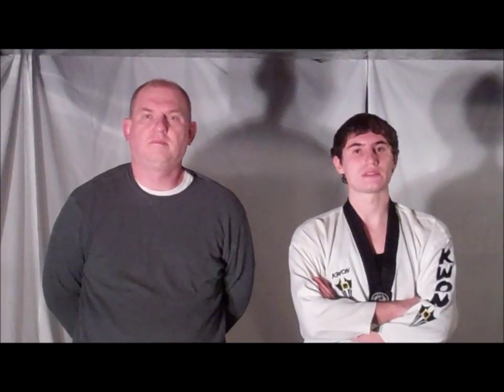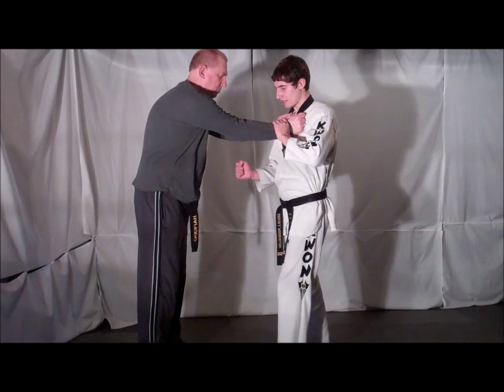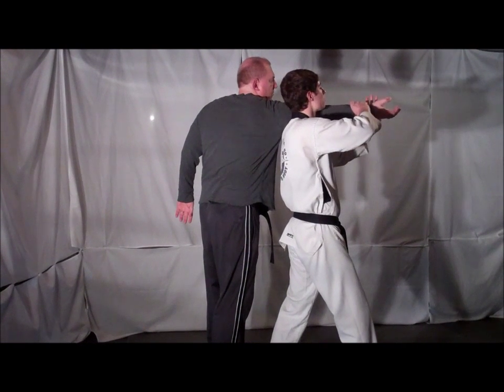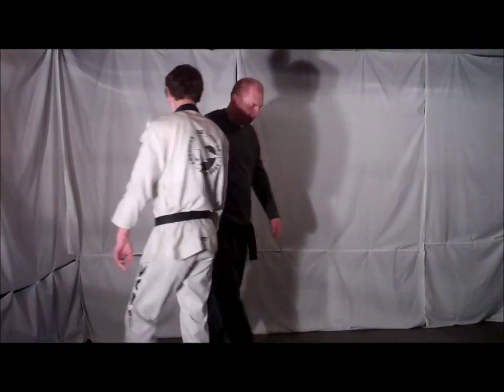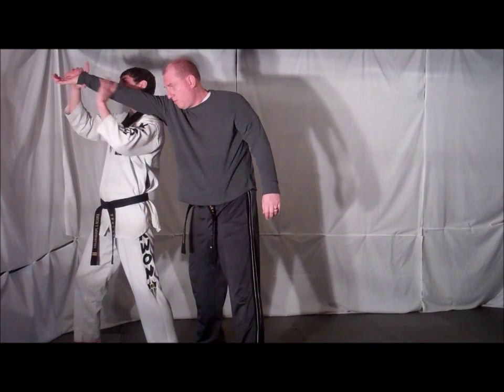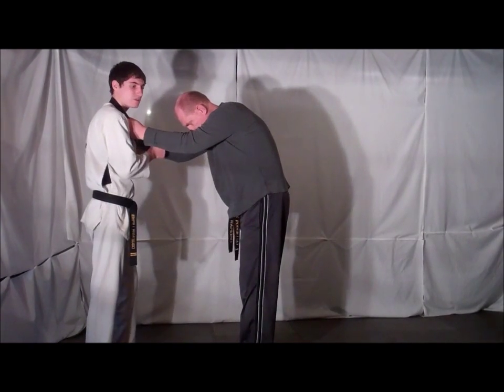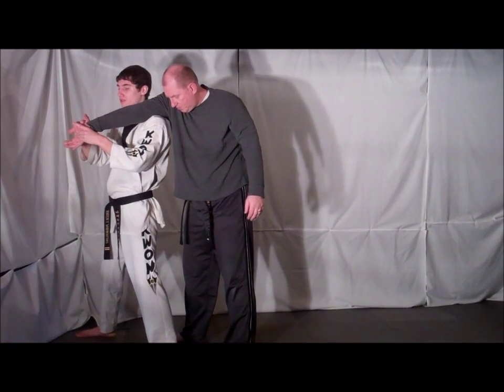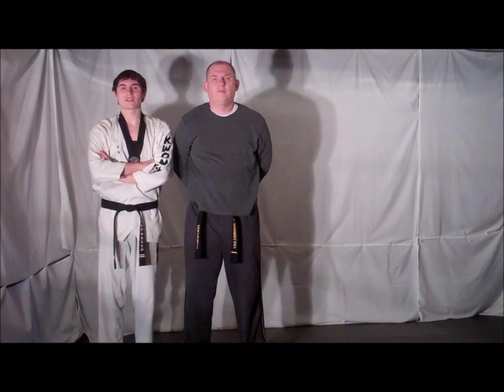Self-Defense Technique Tuesday #151 Defense Against Two Handed Lapel Grab-Elbow Lock